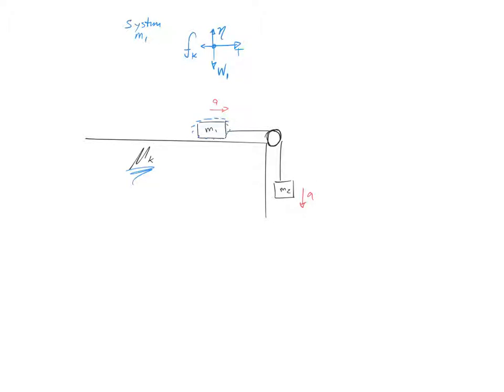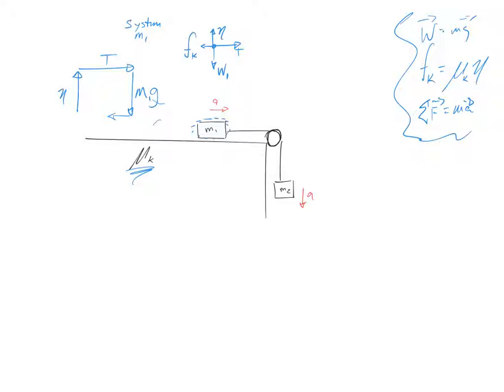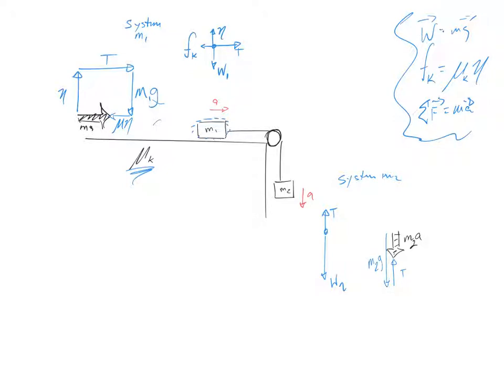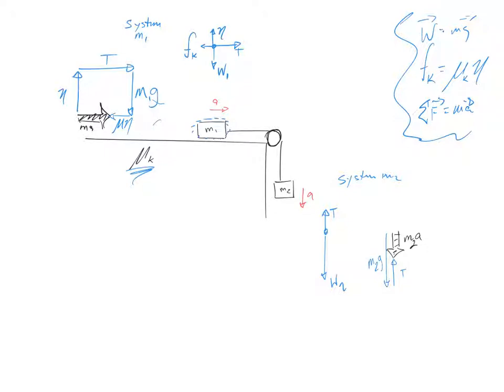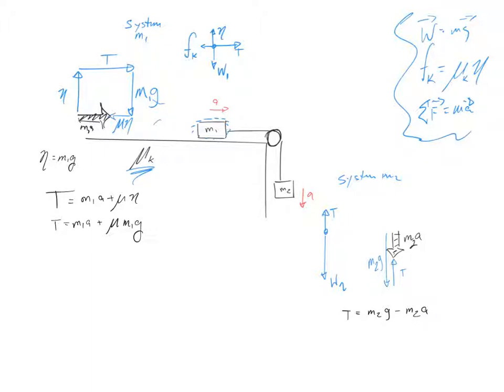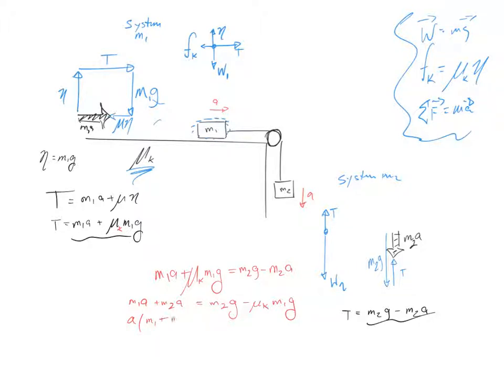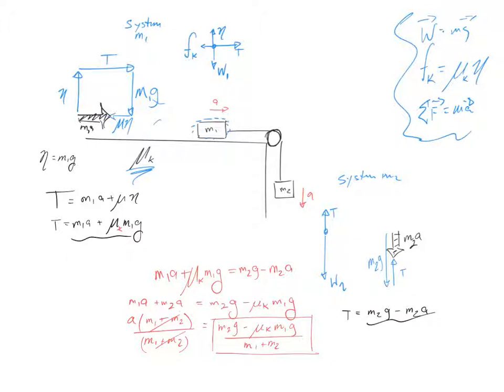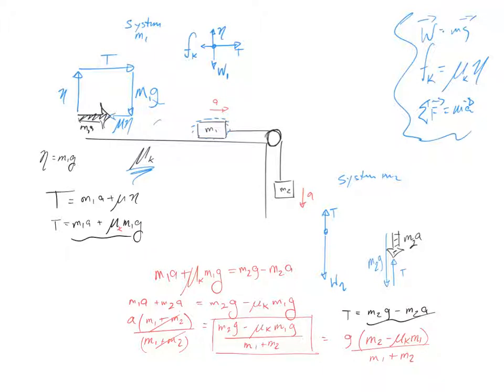modified atwood's machine